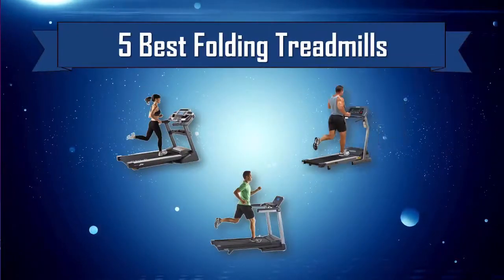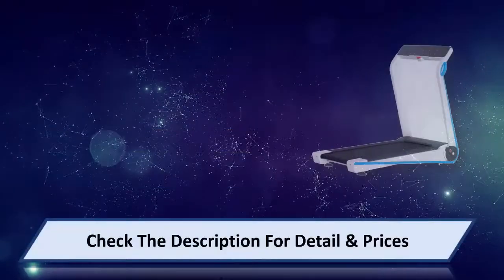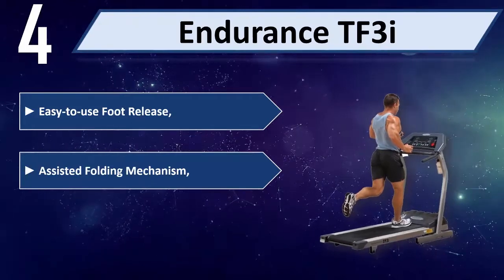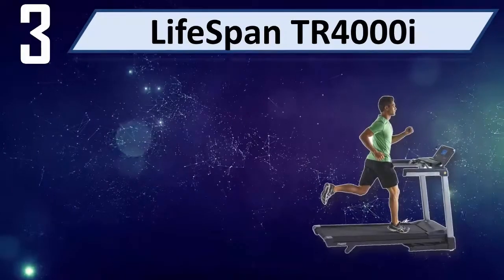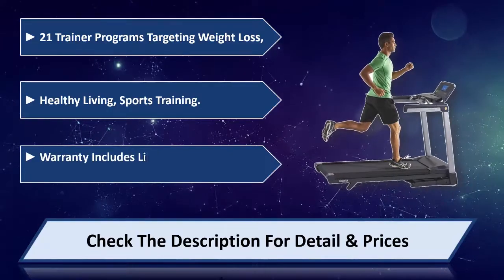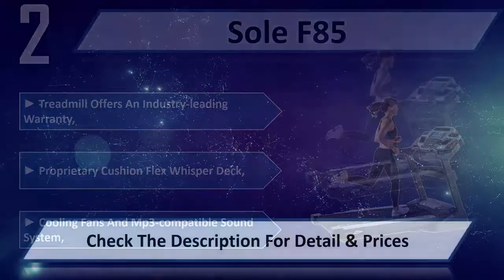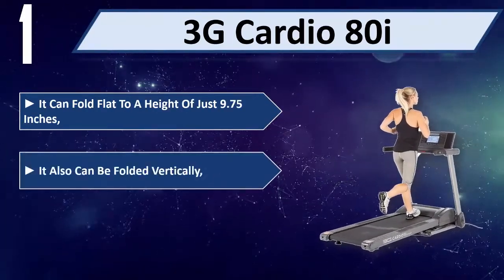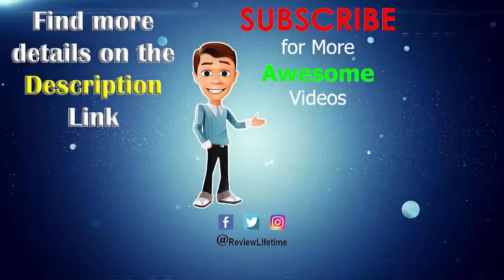5 Best Folding Treadmills 2024 | Best Folding Treadmills Reviews | Top 5 Folding Treadmills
5 Best Folding Treadmills 2024 | Best Folding Treadmills Reviews | Top 5 Folding Treadmills
Let's Have a Look:

5. Iubu Fitness [Amazon]
4. Endurance TF3i [Amazon]
3. LifeSpan TR4000i [Amazon]
2. Sole F85 [Amazon]
1. 3G Cardio 80i [Amazon]

Best Folding Treadmills are products which you'll be using for a fair amount of time. So it needs to be the best. But as there are thousands of Folding Treadmills available from hundreds of brands in the market, so it's not easy to pick the best one for you. It requires a lot of time and energy to do a fair research on them. So, it's not possible for everyone to do it after work and all. This is where we come in.

We went through all these troubles so that you can choose the best possible Folding Treadmills for you. We have a very experienced team on market research and after all these stages of selecting, we can honestly say that these 5 are the Best Folding Treadmills in the market at this very moment. You can go for any of them with your eyes closed and you can be ensured with their quality, performance, advanced features and durability. So pick any one of these 5 and live tension free!